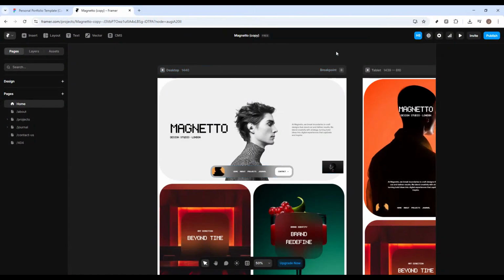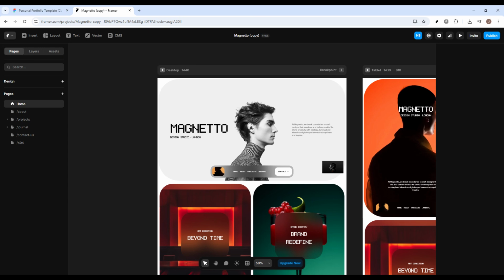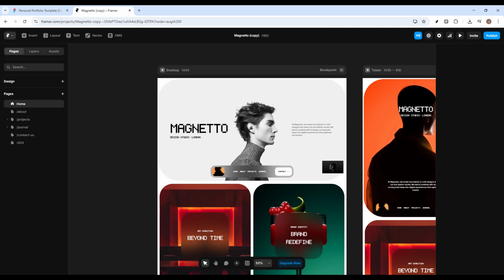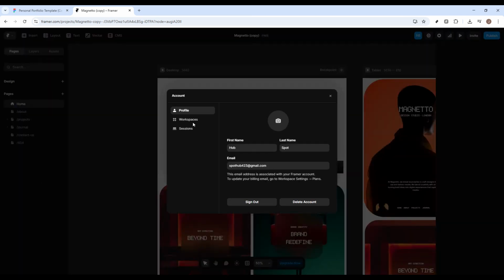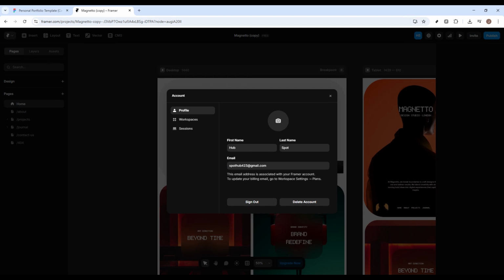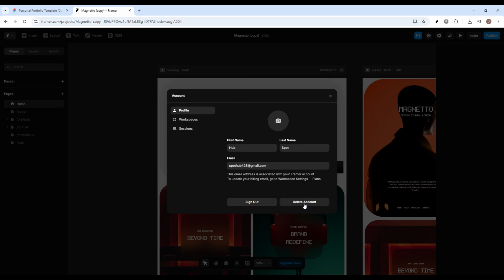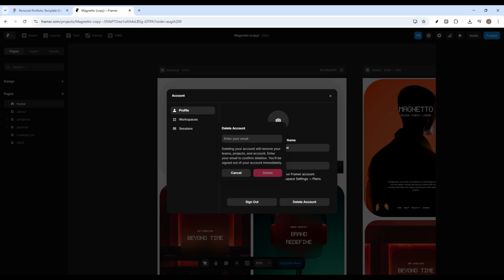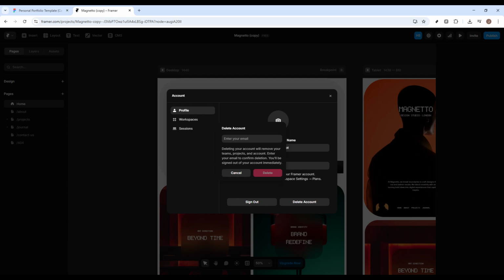How To Delete Framer Account (2026 Easy Guide)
Learn how to delete a Framer account by opening a project, going to the Framer menu, and selecting the delete account option.
This quick tutorial is beginner-friendly and shows the exact steps to follow inside Framer.

Timestamps
0:00 Intro
0:18 Open a Framer project
0:37 Open the Framer logo menu
0:55 Select your account
1:11 Find delete account
1:29 Confirm deletion
1:52 Final tips and outro